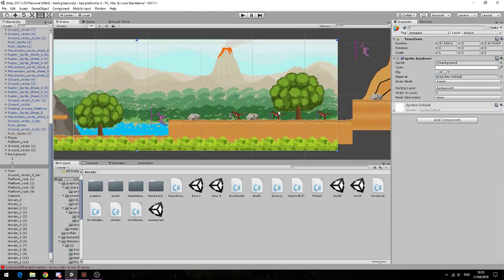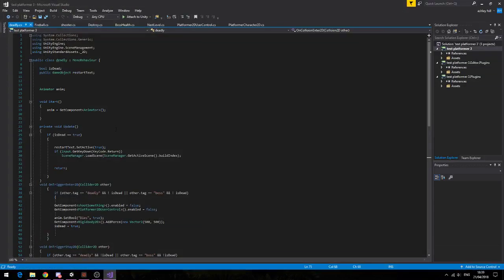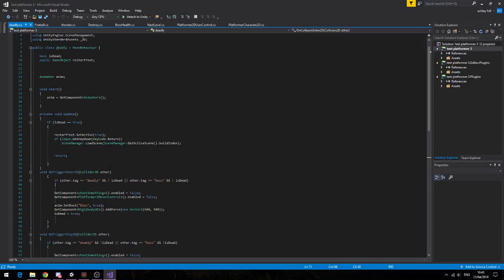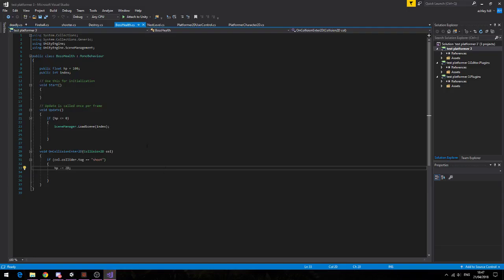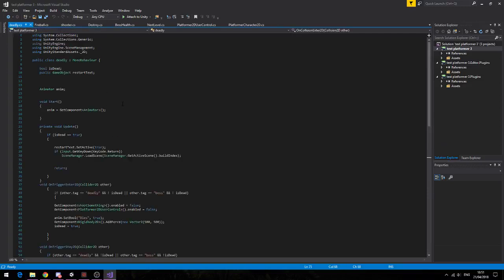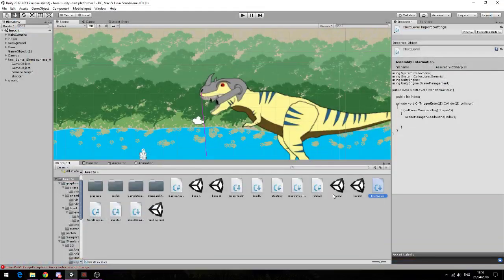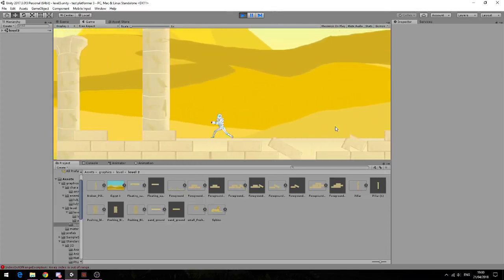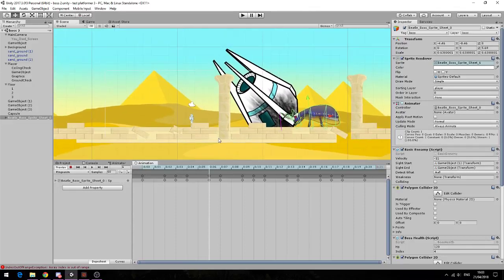action platformer development 4 Death, next level artifact and Bosses